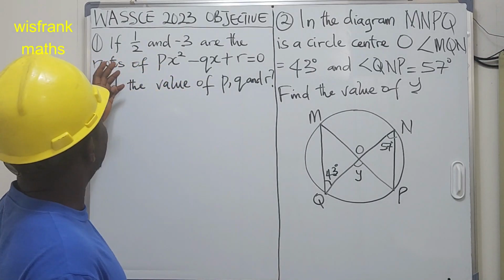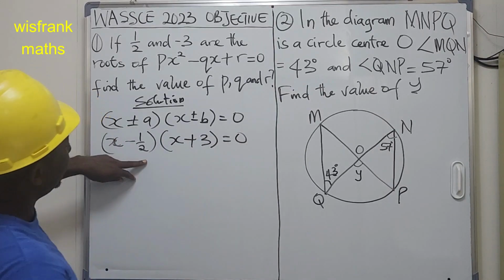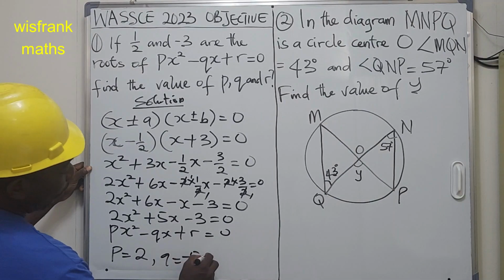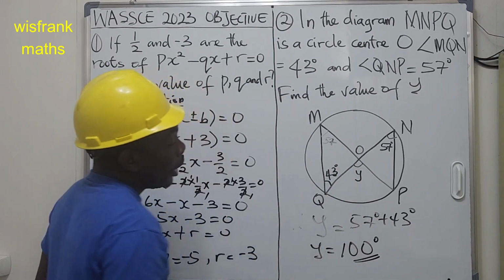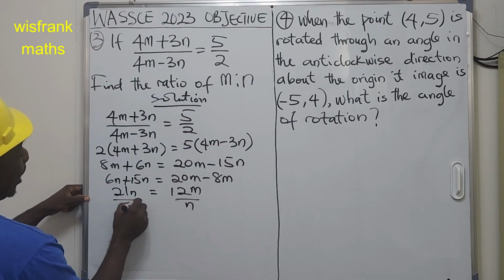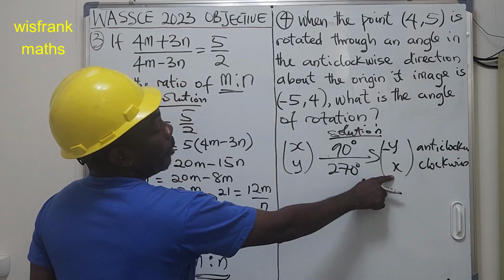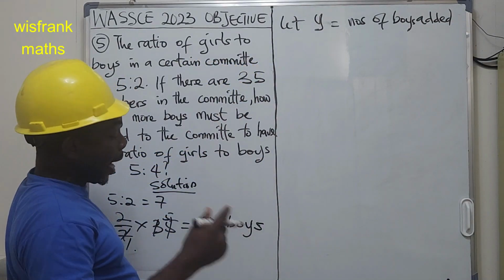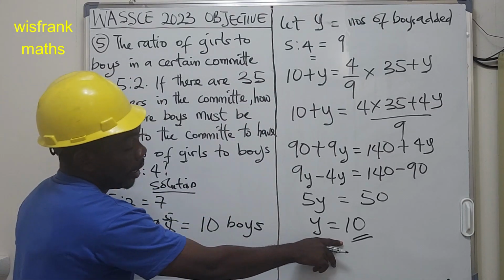WASSCE 2023 SEPT. Objective Test Questions. Q 1 to 5